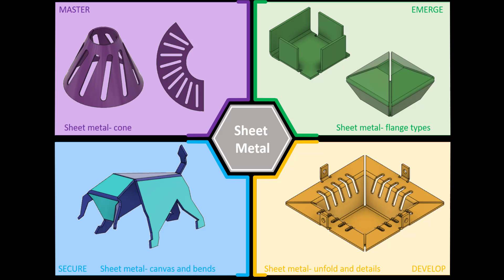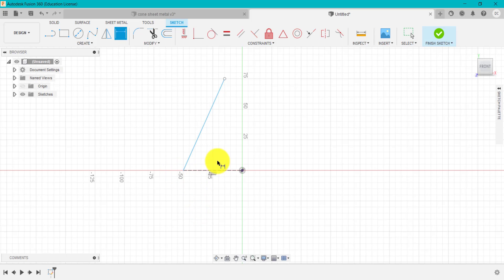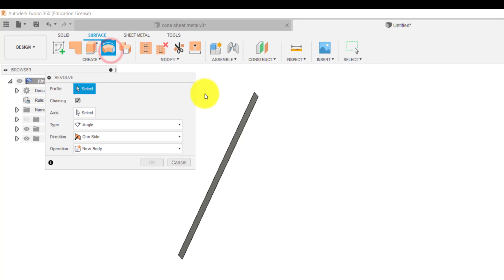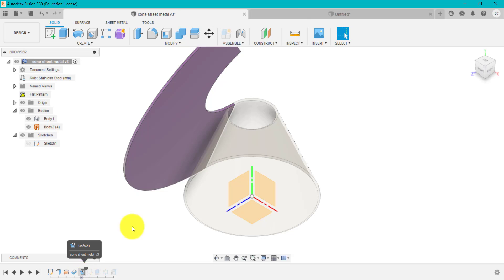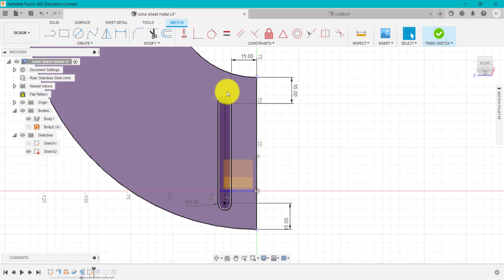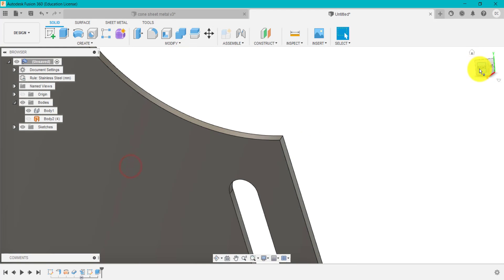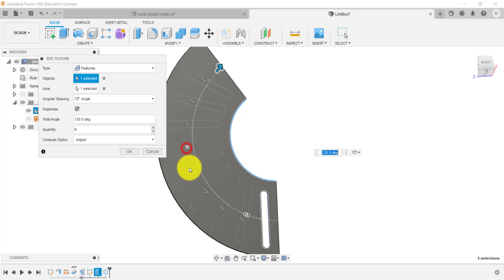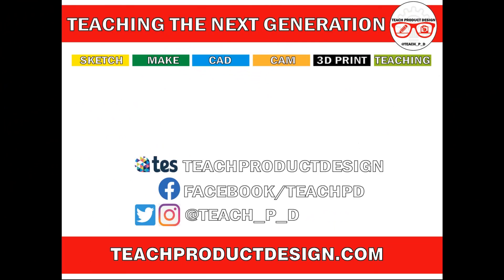FUSION 360- How to create sheet metal features- PATTERNS and UNFOLDING!! Simple step by step.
How to use the Sheet Metal Features in Autodesk Fusion 360 (for Complete Beginners) Learn how to create sheet metal cone.